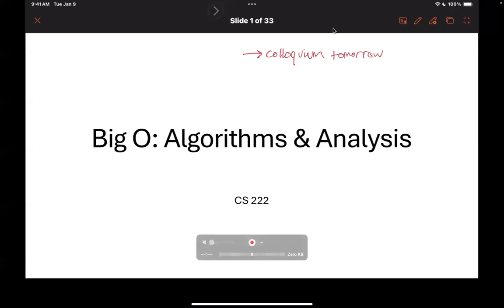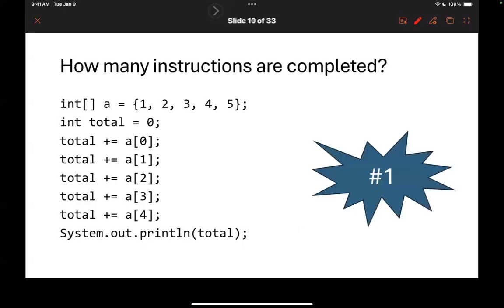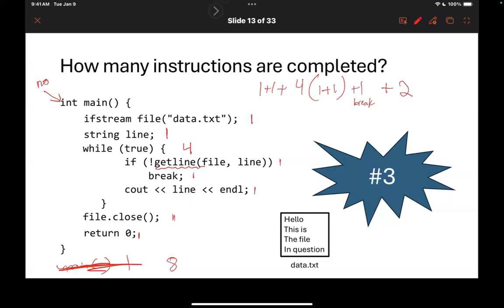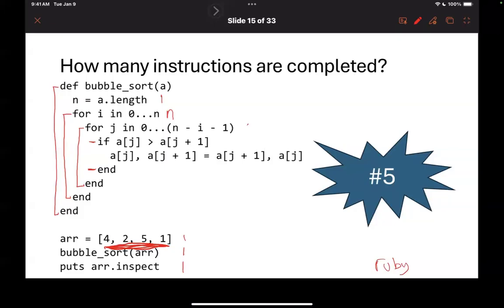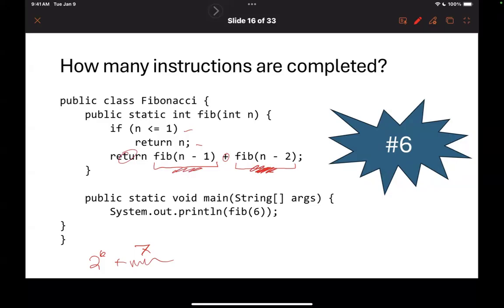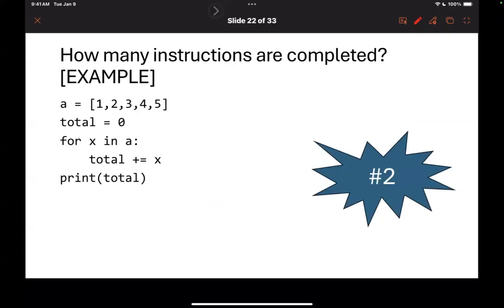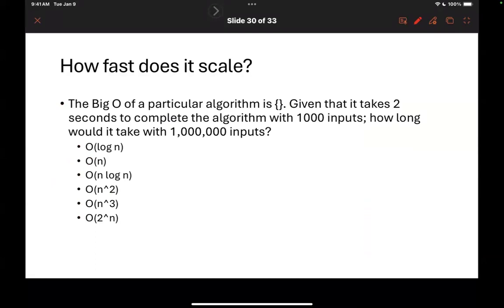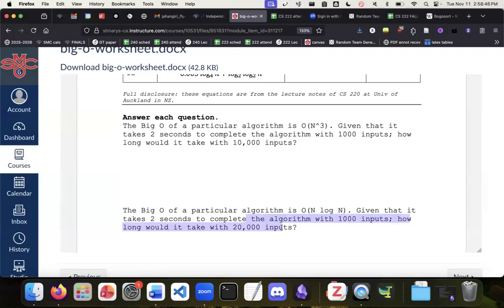222 Nov 11: Big O, Algorithm Analysis